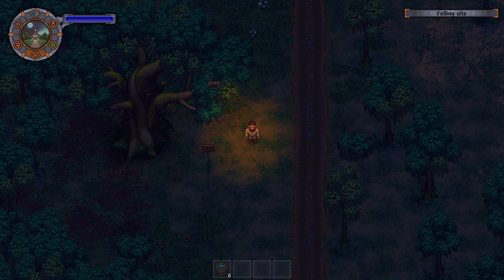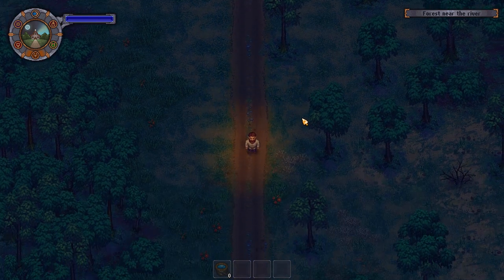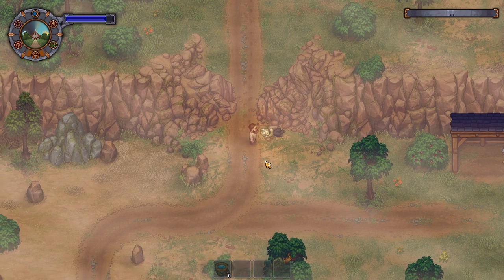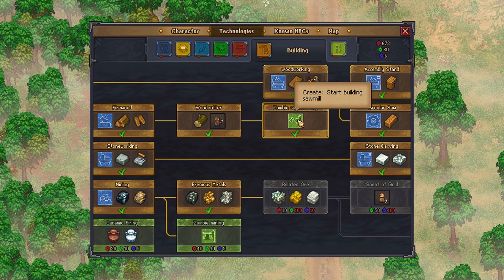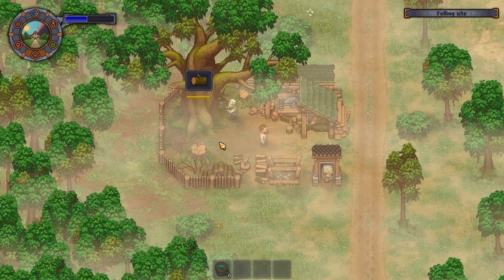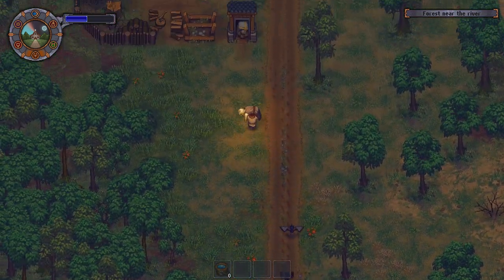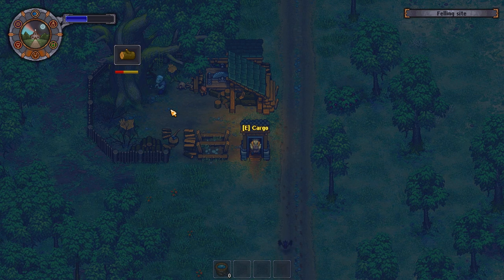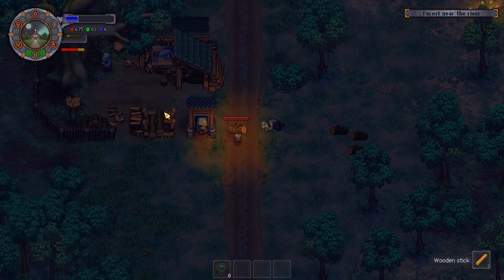Graveyard Keeper HOW to unlock sawmill - Zombie and Log cuting and transporting! - Guide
Welcome back to Let's Play Graveyard Keeper Gameplay! Welcome back to the New DLC Breaking Dead guide! In todays guide for Breaking Dead in Graveyard keeper we will find a way to unlock the sawmill, what is the big tree in the forest to and how to setup sawmill, how to set log transporting! All in one video!